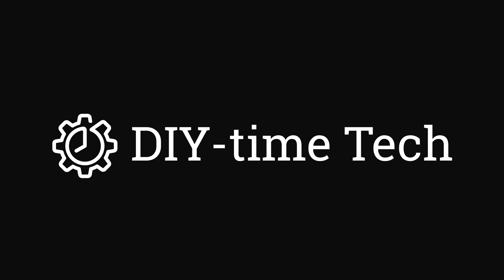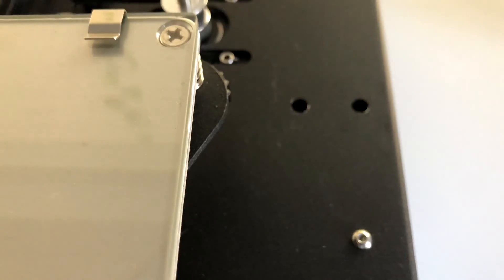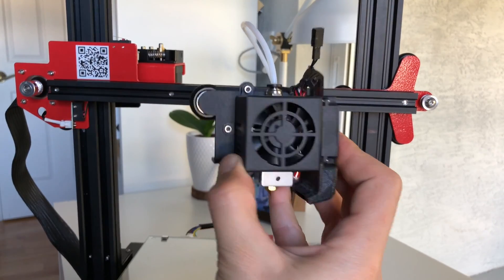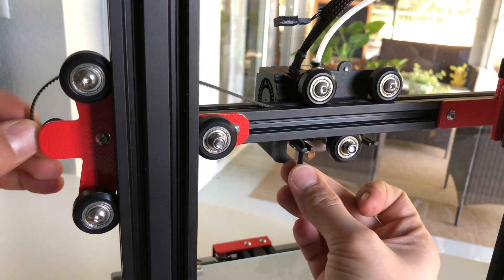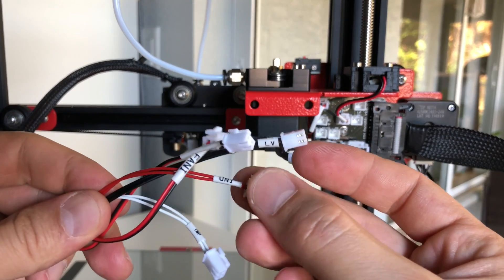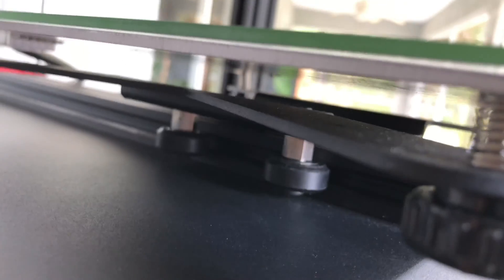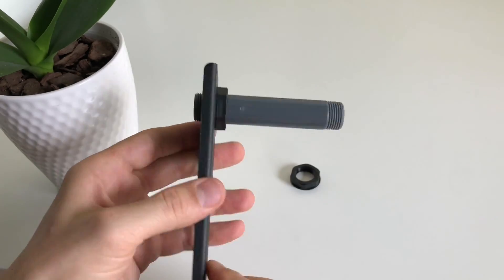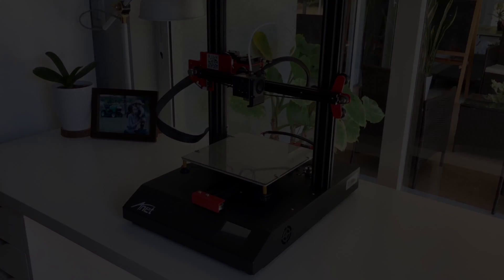Anet ET4 3D Printer - Setup Guide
You can check current prices for this printer

Learn how to assemble and set up Anet ET4 3D Printer - DIY tutorial.